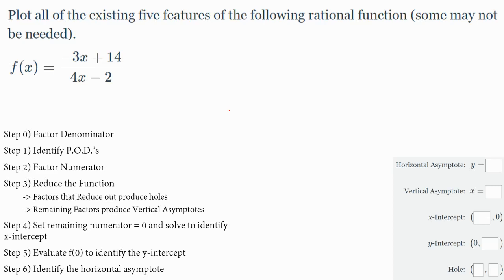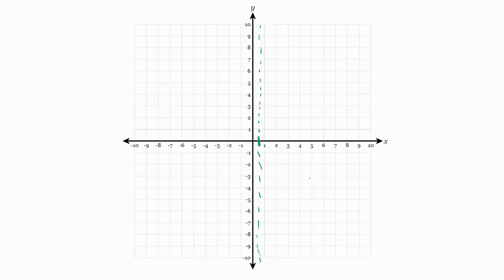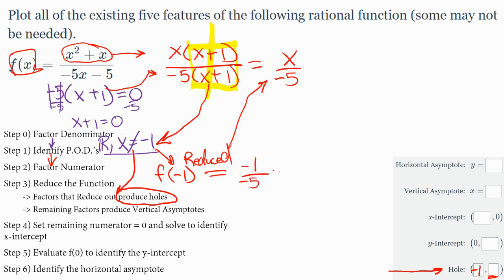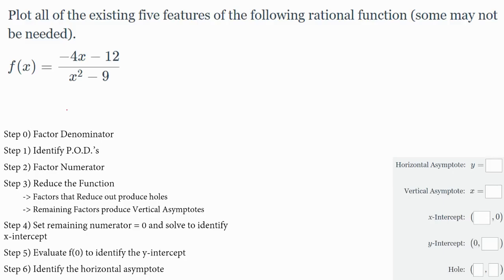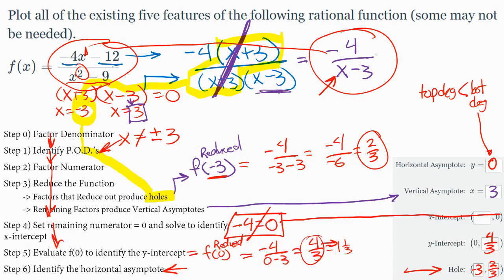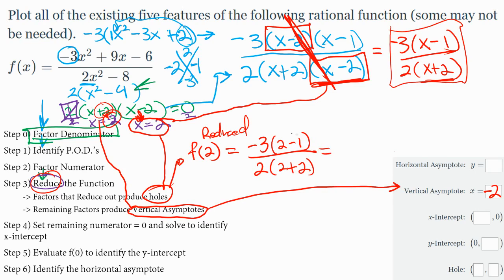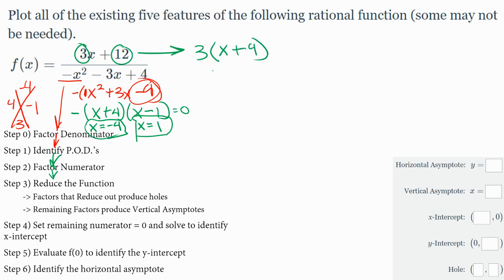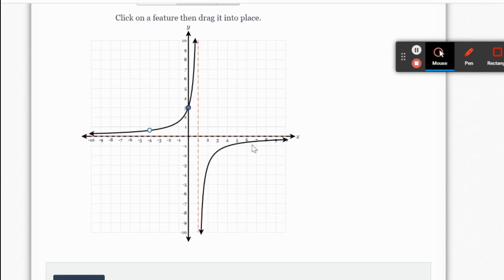How to Graph Rational Functions | Use 5 Key Features to Draw a Rough Sketch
In this video we learn how to algebraically determine 5 Key Features for rational functions: 1) Horizontal Asymptotes, 2) Vertical Asymptotes, 3) X-Intercepts, 4) Y-intercepts, and 5) Hole coordinates. We continue to work a systematic process that will work for all rational functions to discern each part.

We then learn how to plot those key features and use them to create a structure to process where the graph would be located based on how the graph is separated by vertical and horizonal asymptotes.